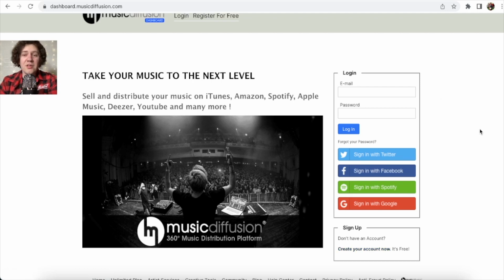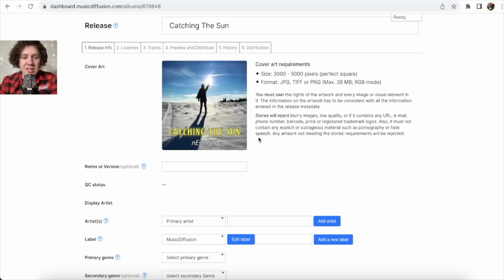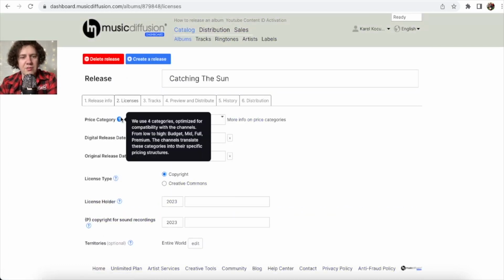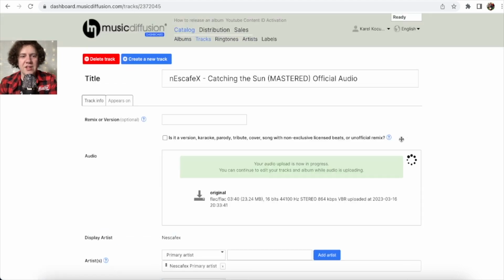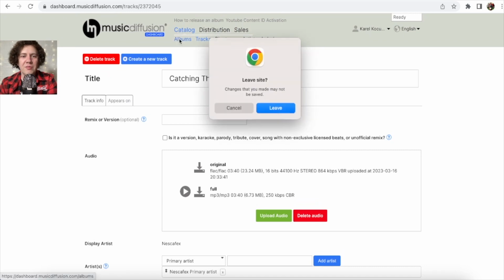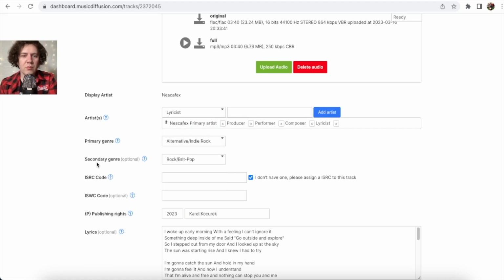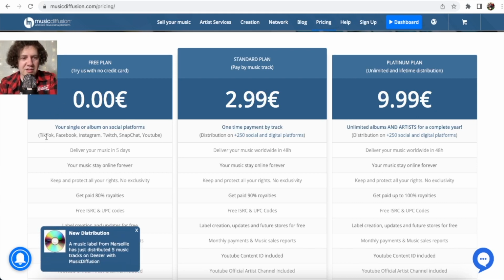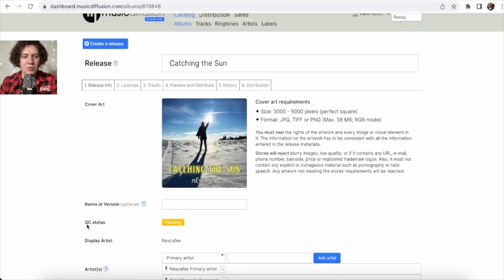How To Upload Music On DEEZER (2023)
Upload Music On DEEZER (2023)
How-To Upload Music on DEEZER in 2023 with (Musicdiffusion distributor) FULL GUIDE, EASY STEPS

Used Music:
E's Jammy Jams - Soul and Mind